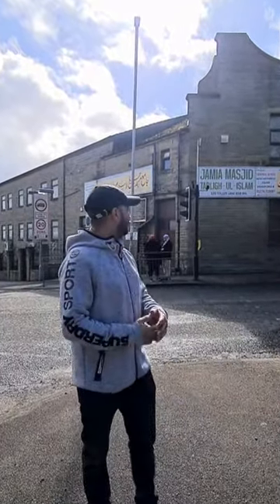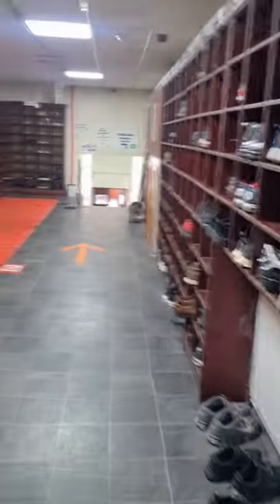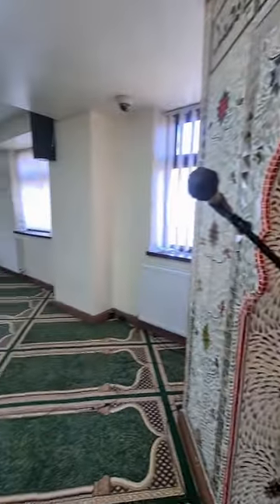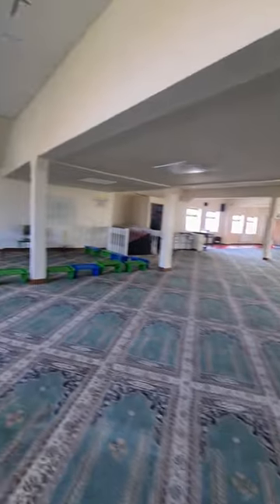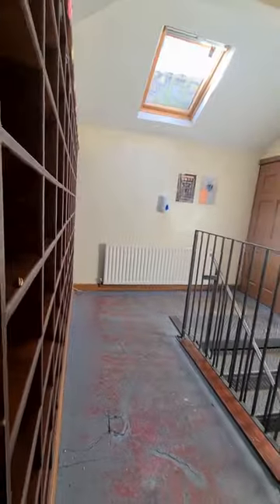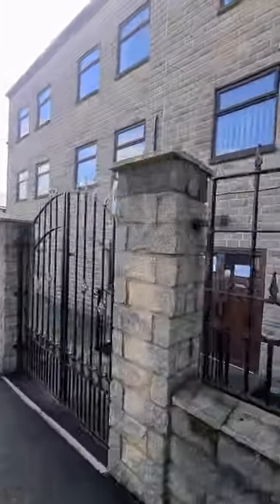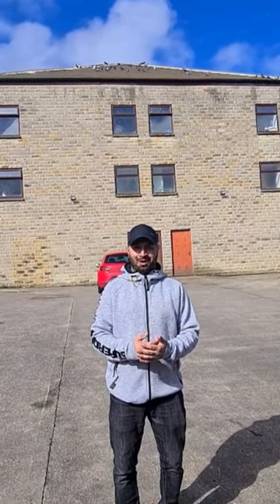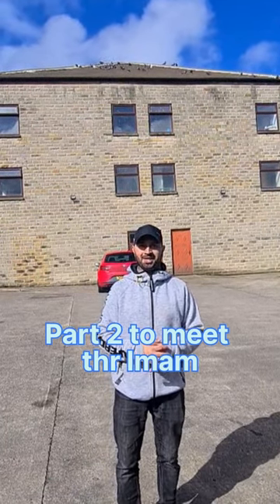Tour of the Toller Lane Mosque in Bradford 8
tour of the Mosque